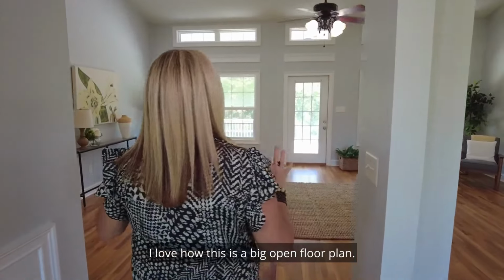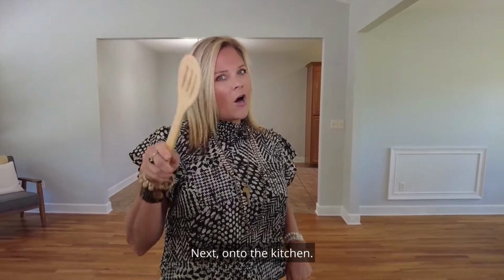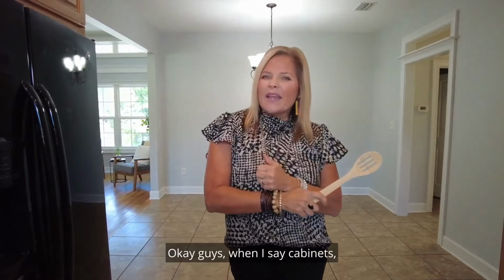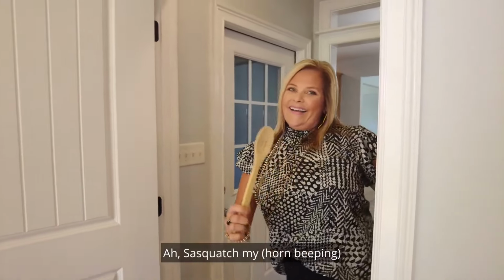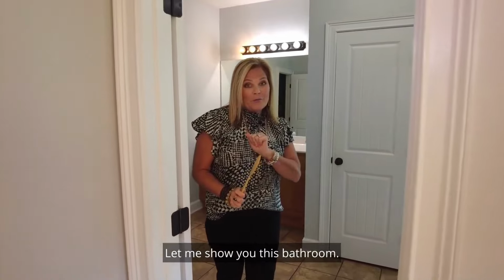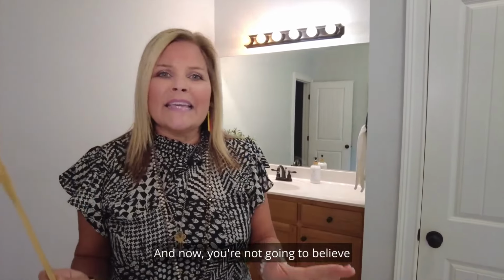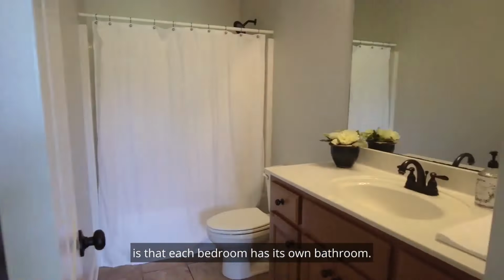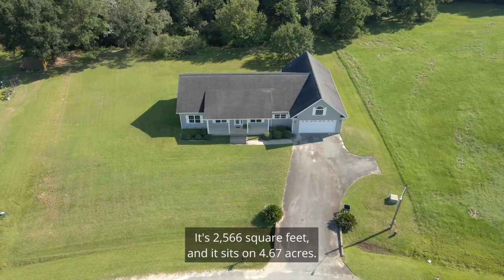129 Willow Ridge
Looking to buy a home?
Looking to sell a home?
Leslie Bennett, Leslie Bennett Real Estate Team
Bennett Real Estate Company, LLC- GA R.E. License # 272273
344 East Jackson Street
Thomasville, GA 31792